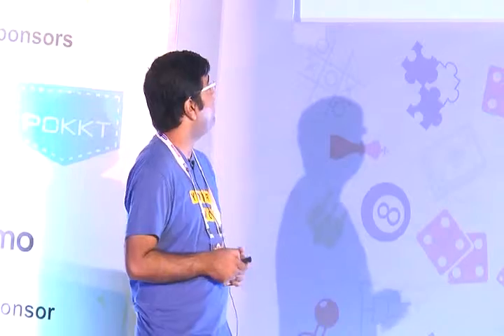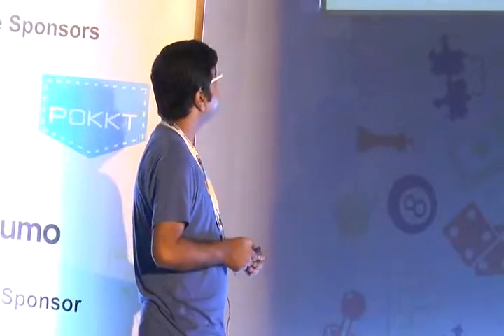NGDC 2014: Growing Great Games to Reach Scale by Ravi Krishna - Part 1